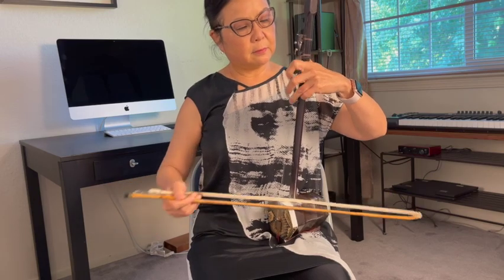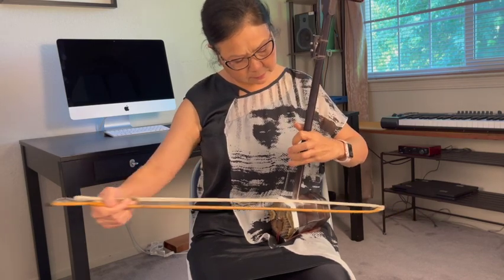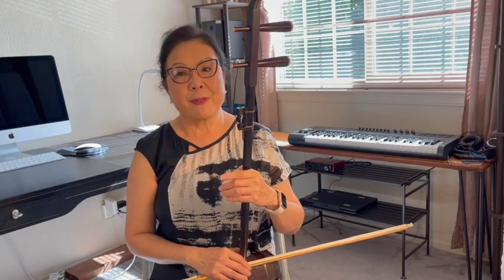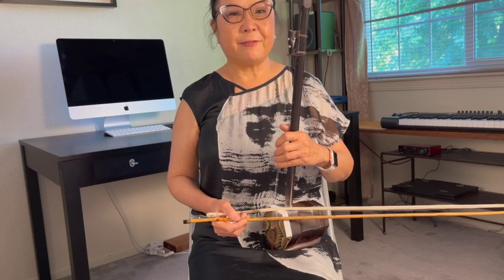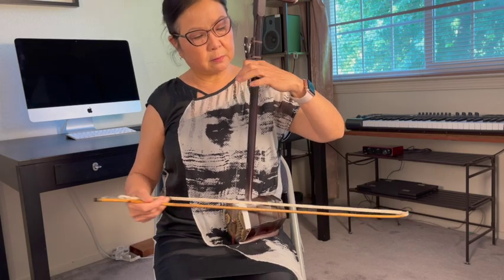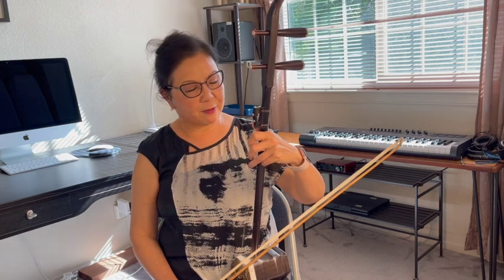Advanced Erhu (Chinese Violin) Fingering concept: Patterns -Lesson One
Do you feel that some of the newer Erhu pieces or Violin repertoires even if you practiced a lot are still very hard to play? You will instant improving your Erhu technics after you watching this video!